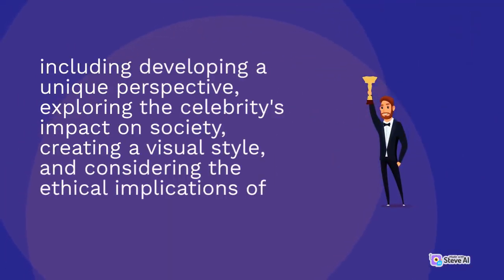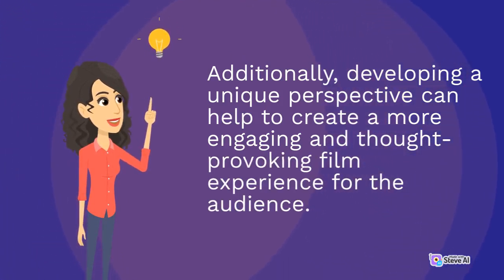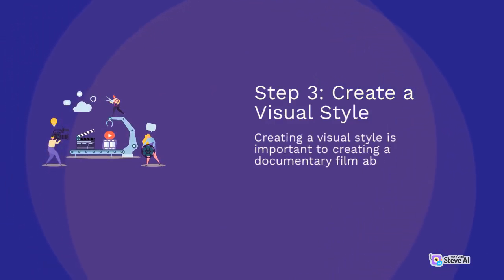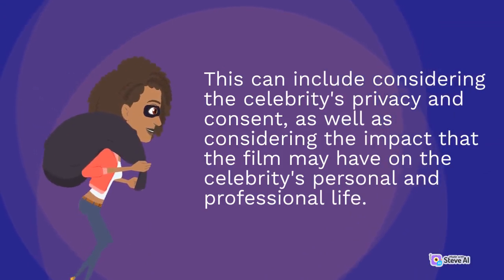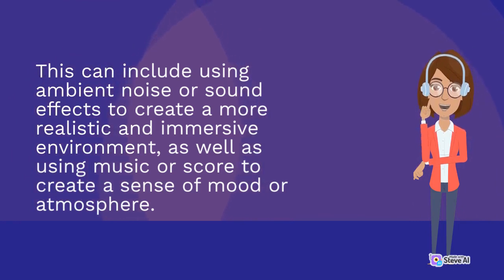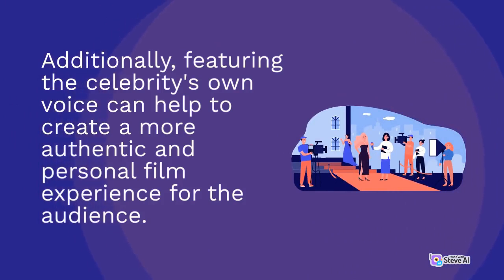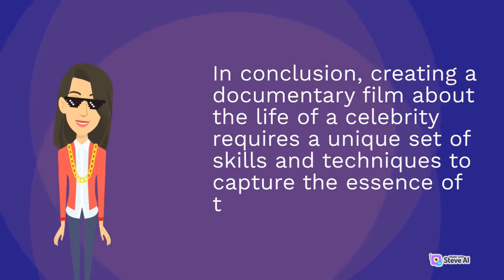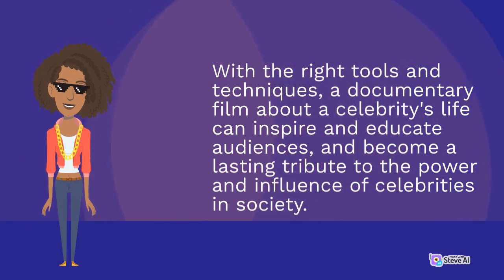Steps to make a documentary about a star's life | Part 2 | Movie Fanatics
If you're a true movie buff, you won't want to miss a single moment of our channel. We provide exclusive access to movie trailers, cinema news, and movie marketing strategies. Our team of experts keeps you informed on the hottest trends in the industry, from the latest CGI techniques to the newest film production technology. From Hollywood blockbusters to indie gems, we cover it all.